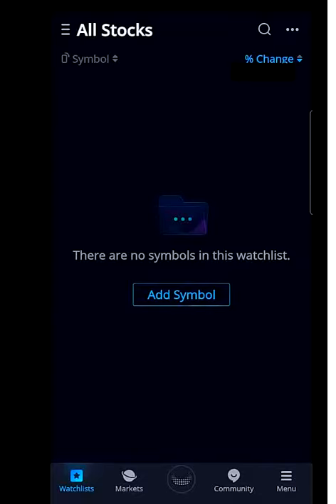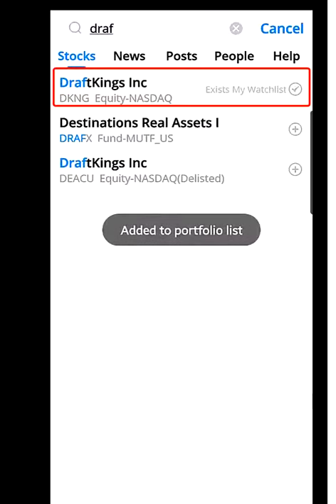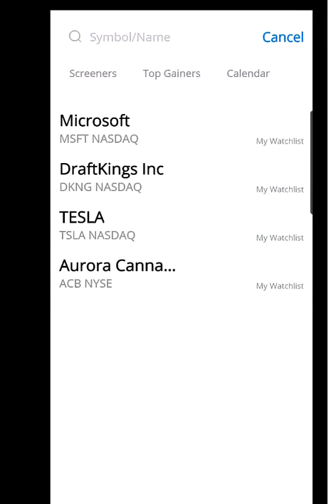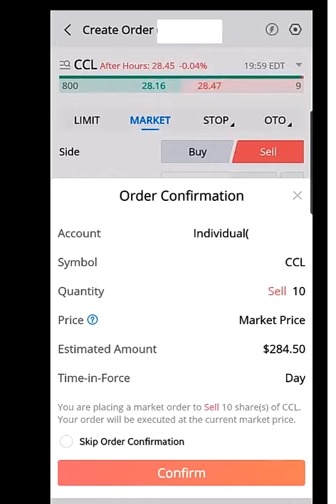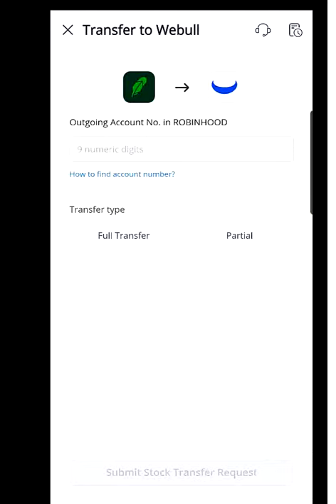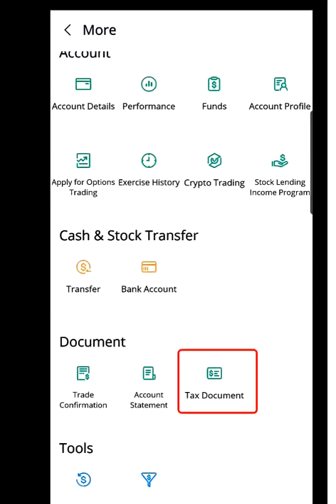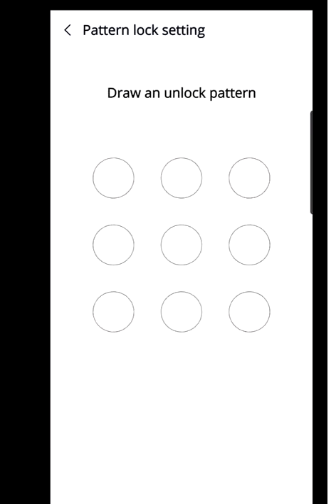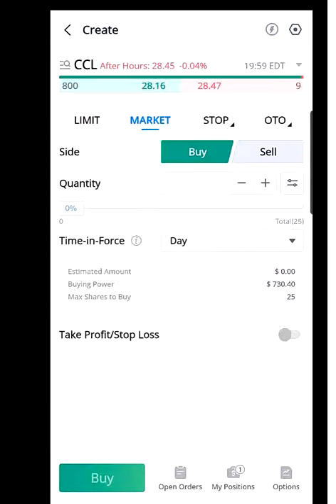Webull Mobile App Tutorial (Step by Step Walk Through) 2021 | Beginners Guide | Review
This video is a complete Tutorial of the Webull Mobile Trading App. It's a step by step walk through using the Webull App to demonstrate Buying, Selling, Tax Document access, Transferring Funds, Setting up Watch List, Setting Password, Customizing the App, Browsing for Info.